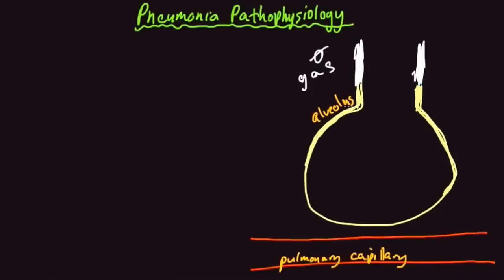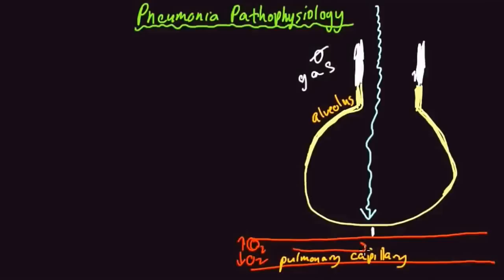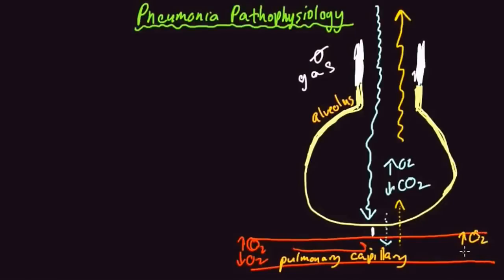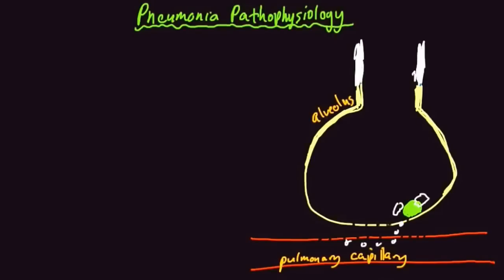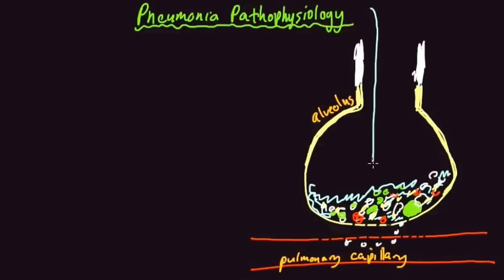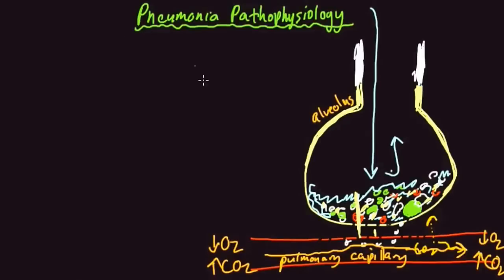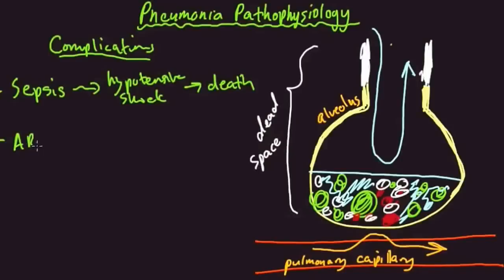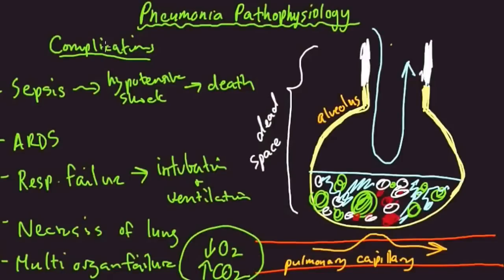Pathophysiology of Pneumonia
What pneumonia does to the lungs and gas exchange effects